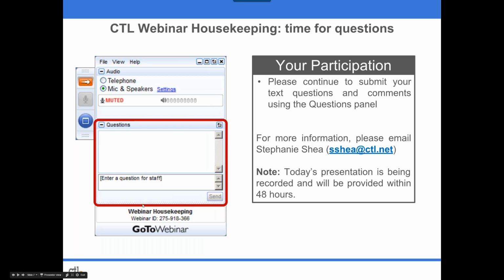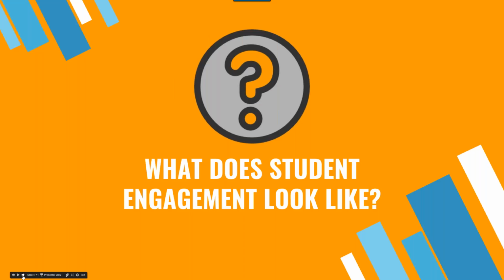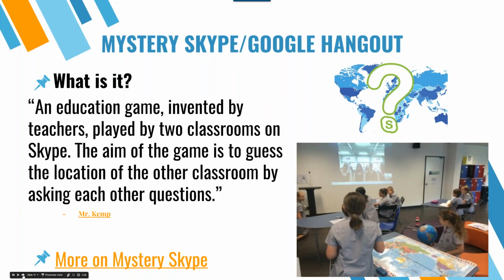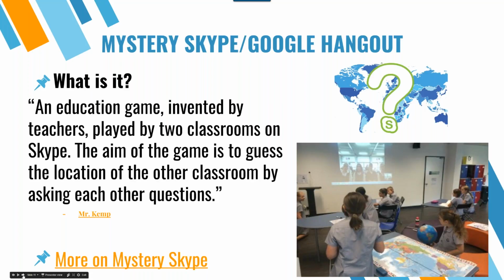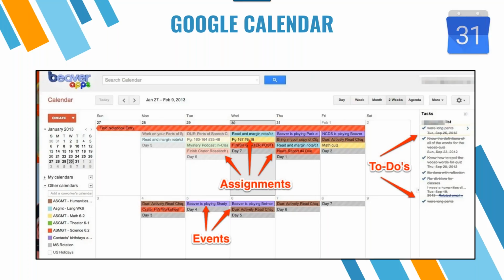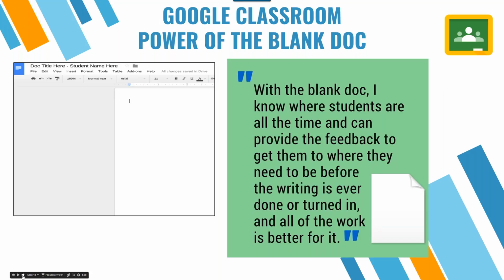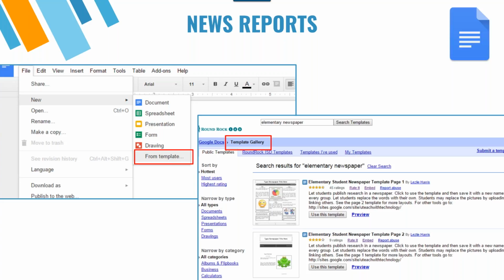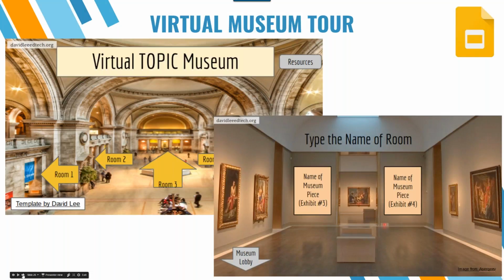Increasing Student Engagement and Improving Assessment with G Suite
How can Google Apps be used to assess learning? In this one-hour webinar, educators will learn how to use Google Sites, Google Forms and Google Docs/Presentations for diagnostic assessment (before learning), formative assessment (during learning) and summative assessment (after learning). In Addition, you'll learn about some excellent online activities to engage your students using G Suite and some 3rd party apps.